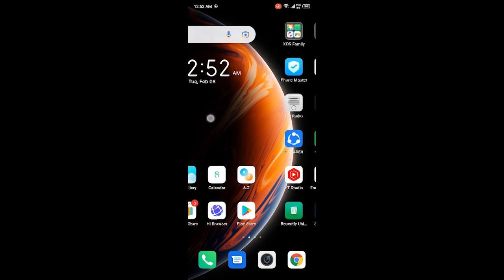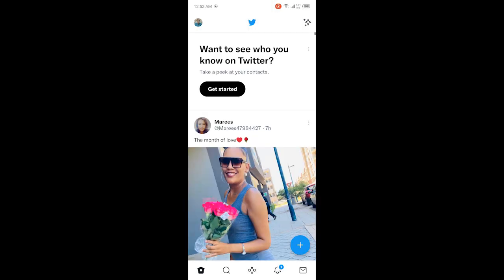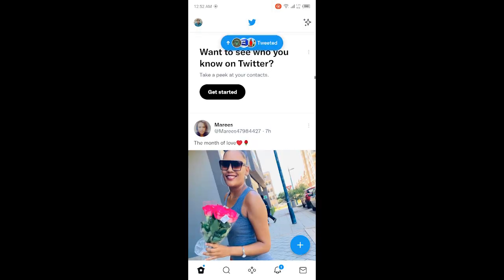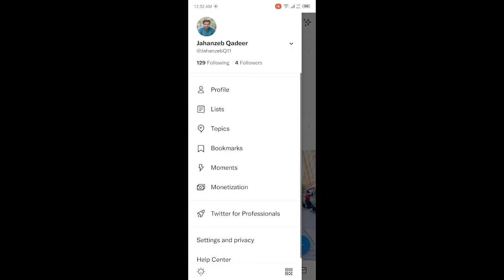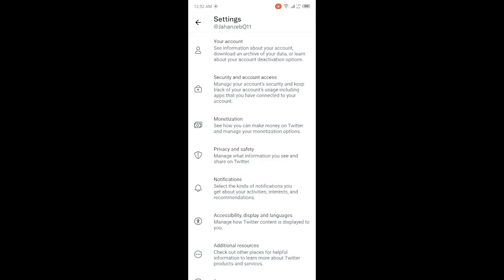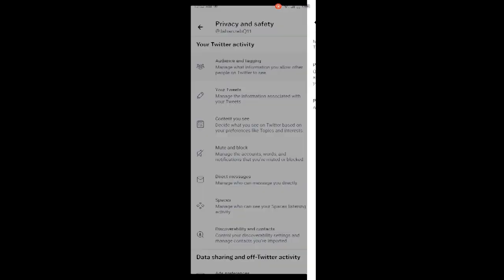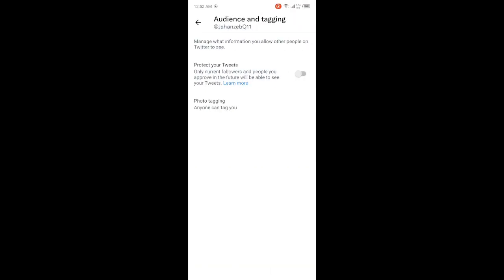How to make twitter account private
In this video, I teach you how to make Twitter account private.